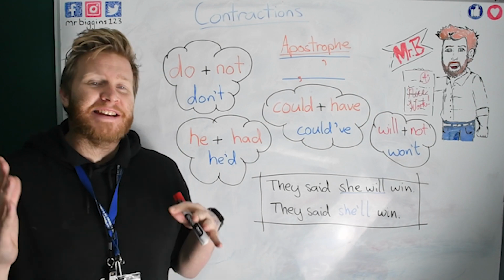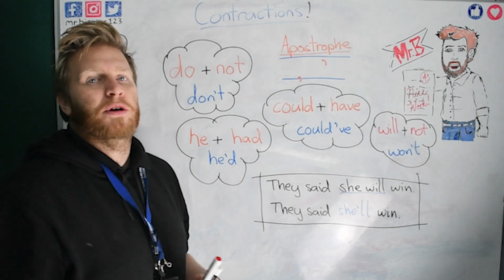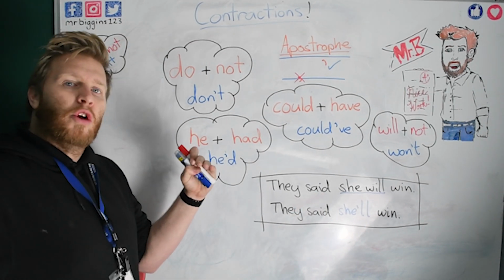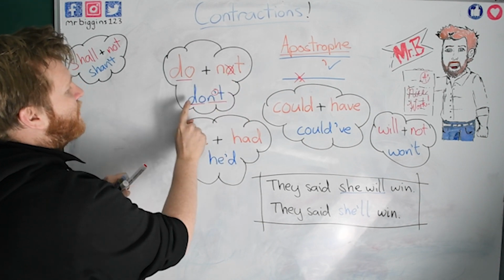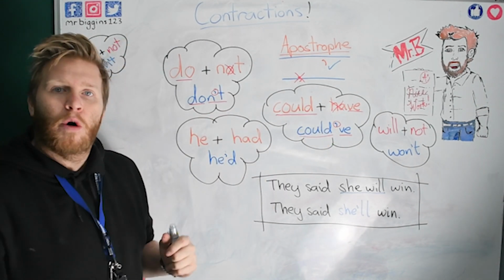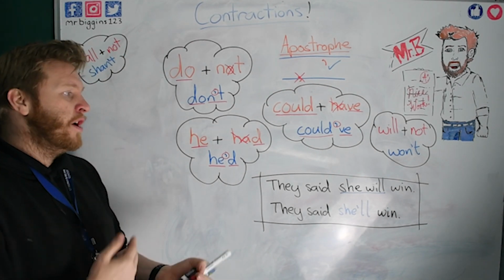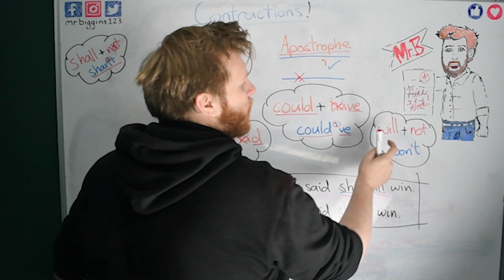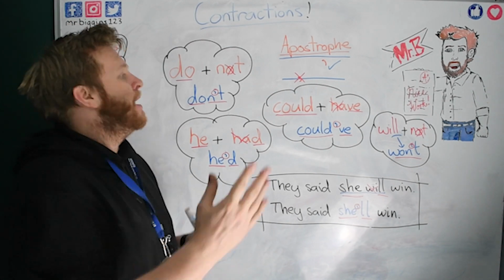How to use Apostrophes to join 2 words (contraction)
In this video you will find out how to join 2 words together, which is called contradction. Learn what an apostrophe is and how to use it.